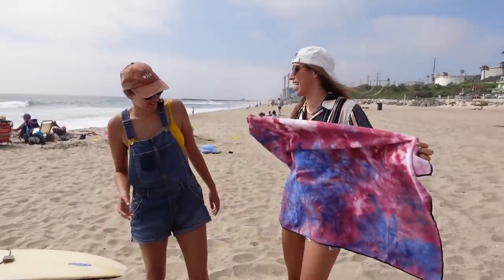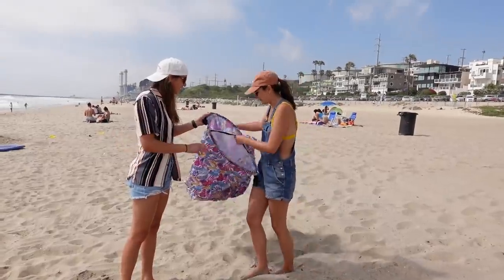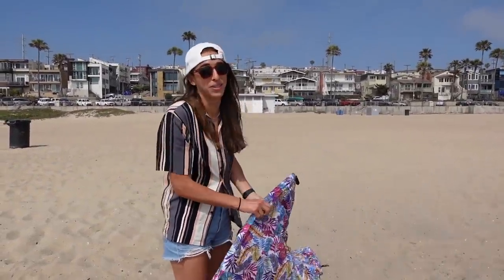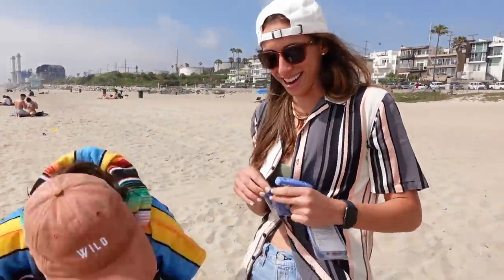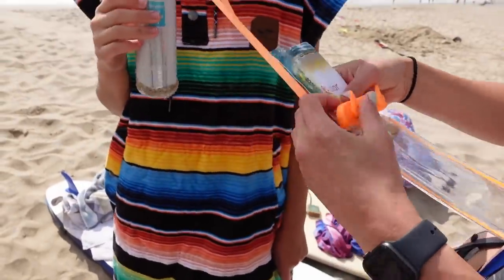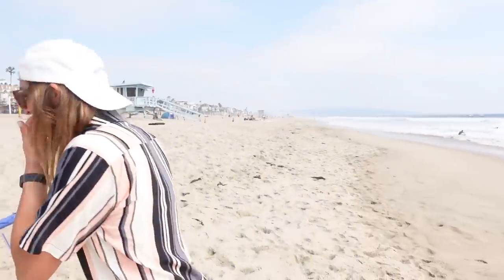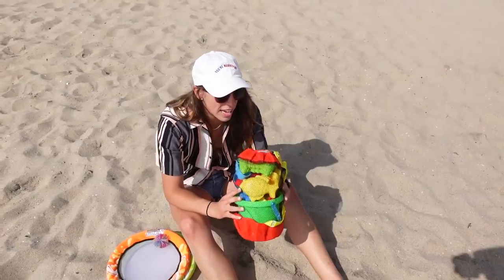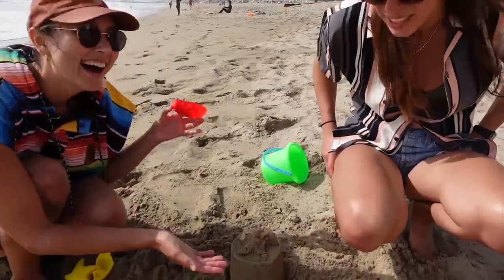Testing Beach Products!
My friends are troopers